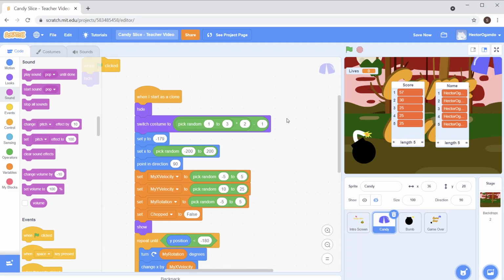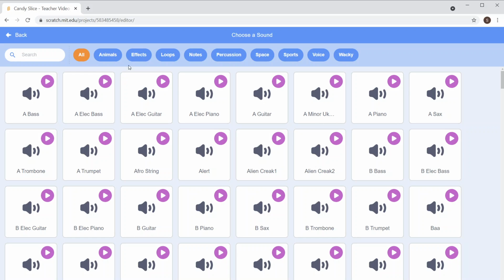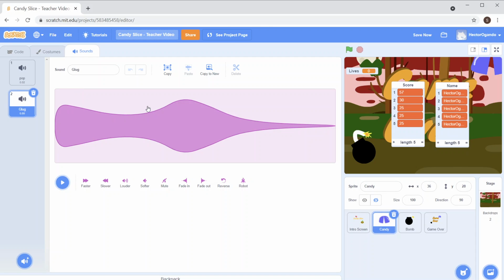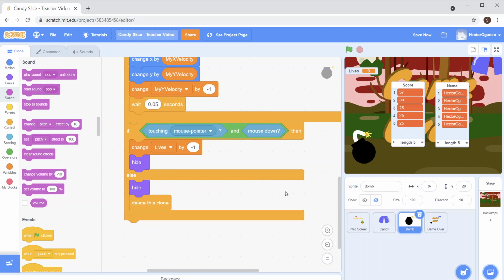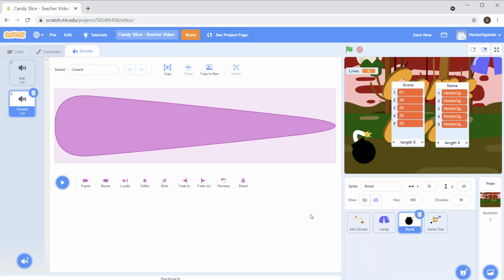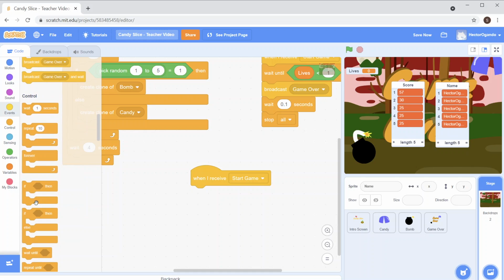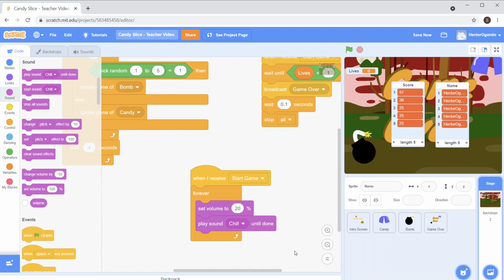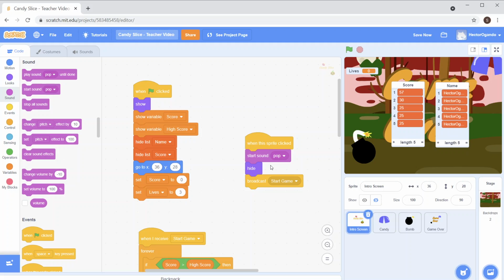Scratch Double Feature Week 4 Core Sounds Step 5